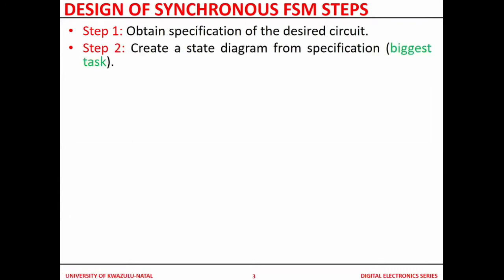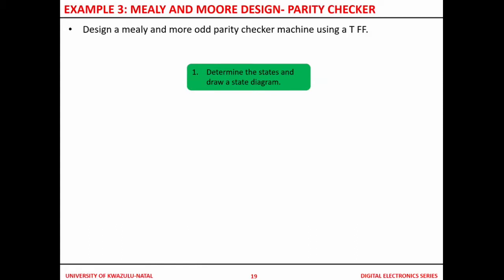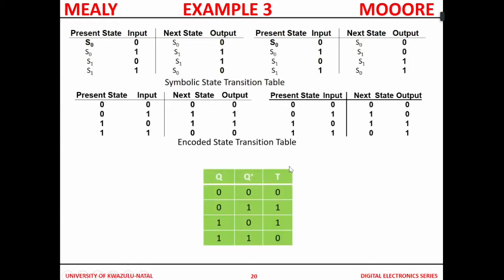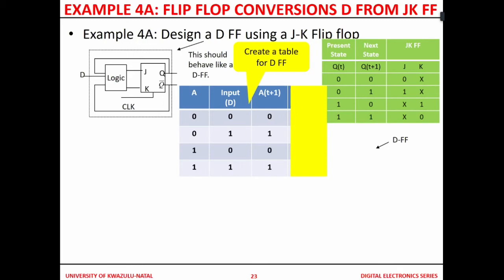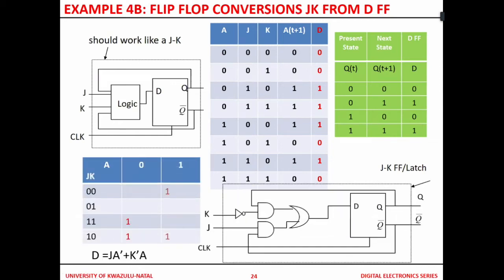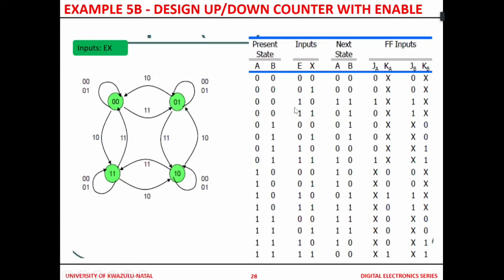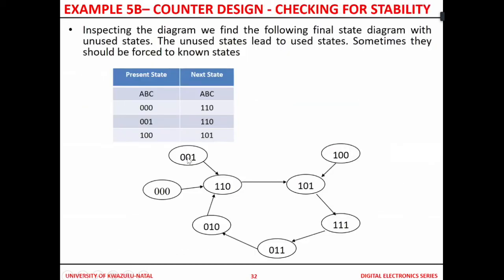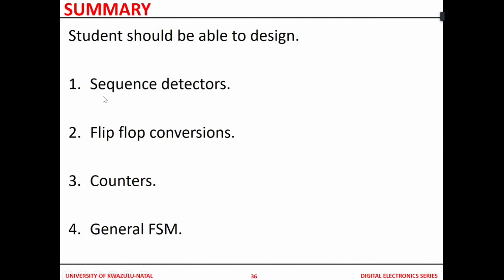DIG ELEC L6